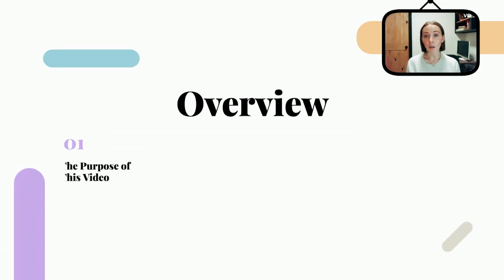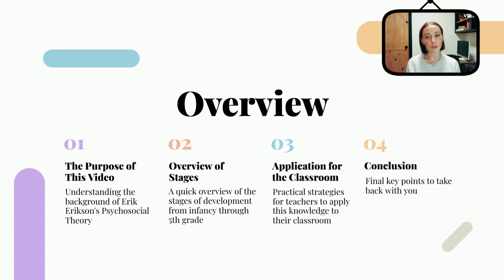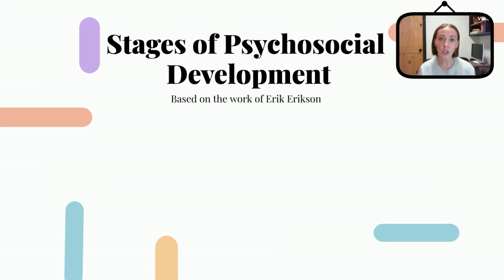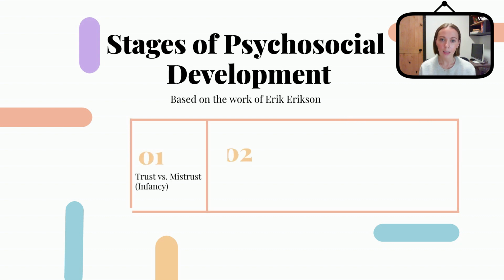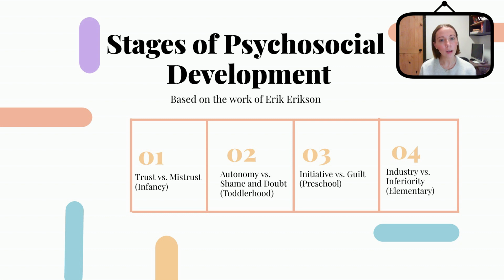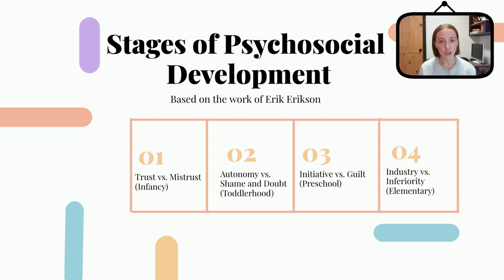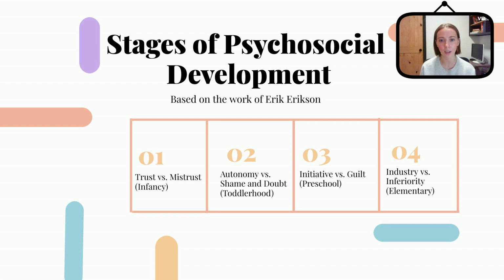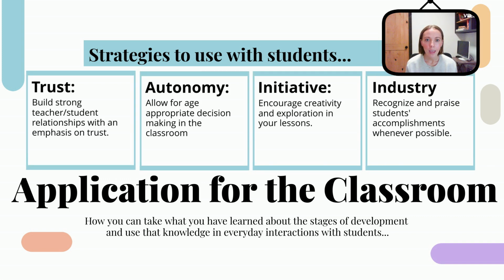Psychosocial Stages Overview for K-5 Teachers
This video is a quick overview of four of Erik Erikson's psychosocial stages and how a K-5 teacher can apply some of his research back to their classroom to help foster nurturing and development, which prepares students for learning.